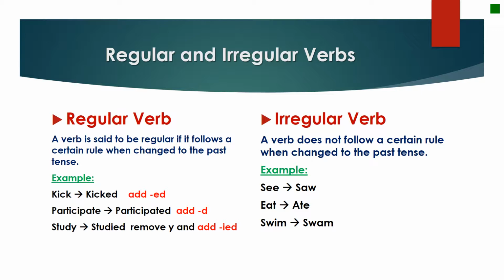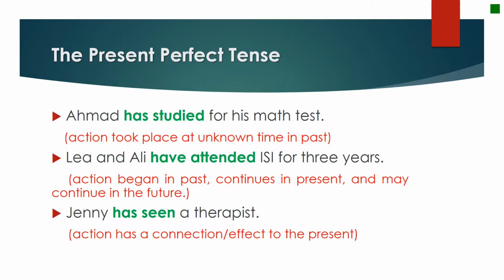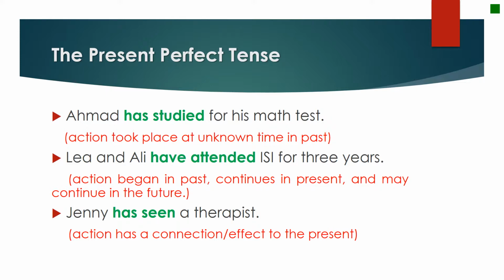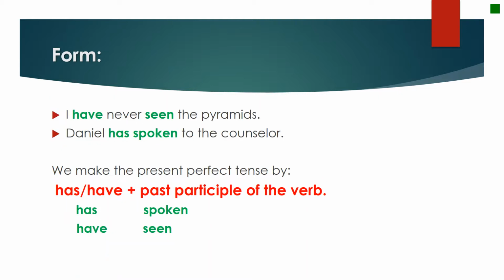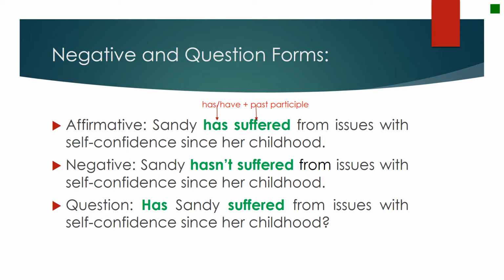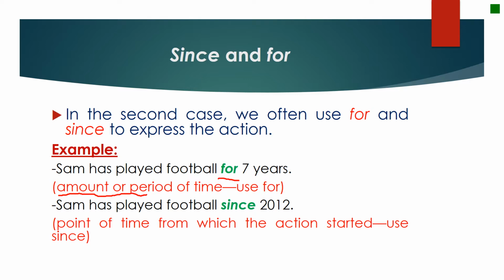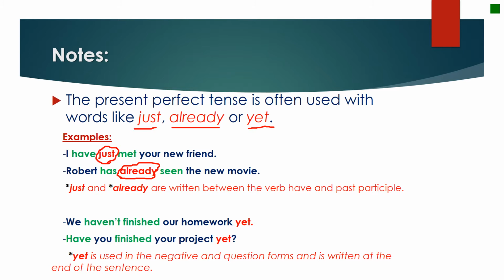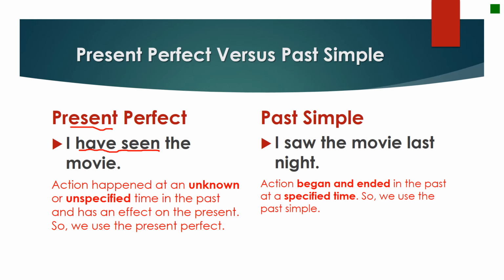The Present Perfect Tense